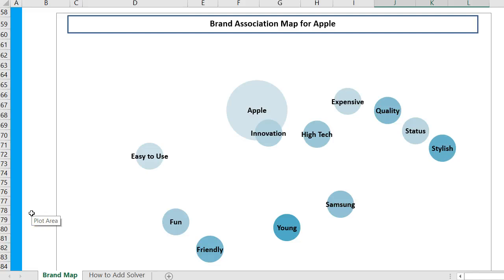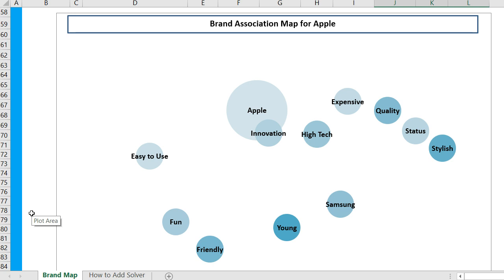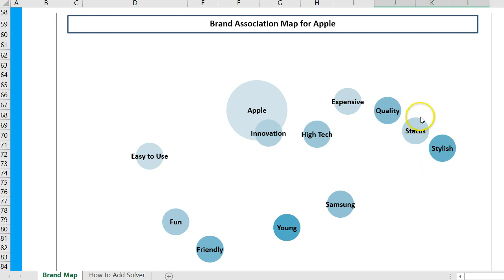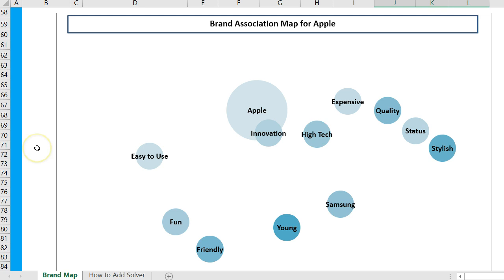Brand Association Map for Apple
A quick overview of how to read a brand association map, with this example using Apple.